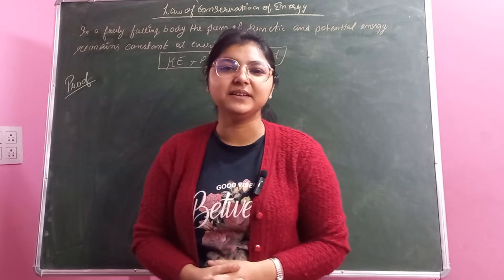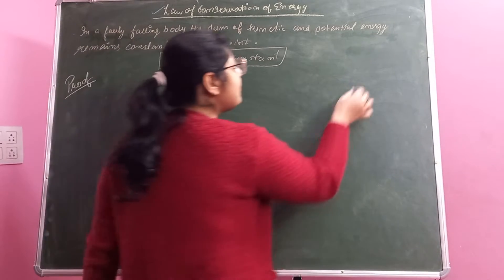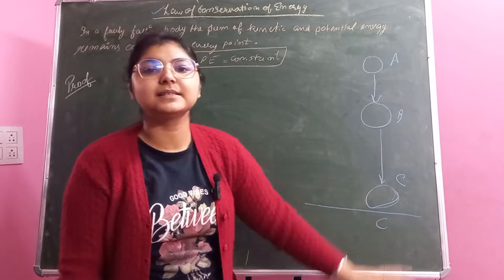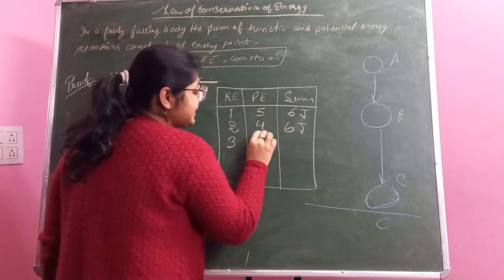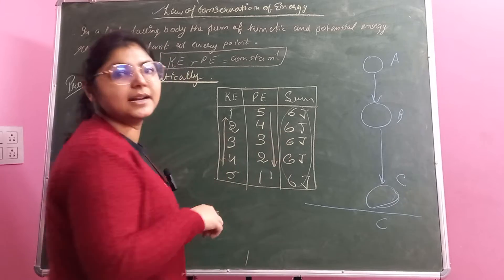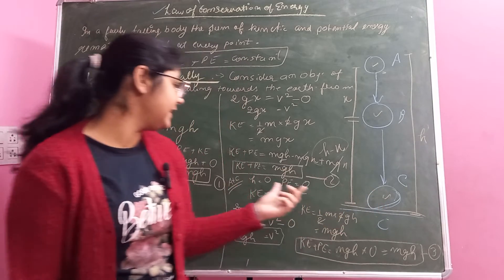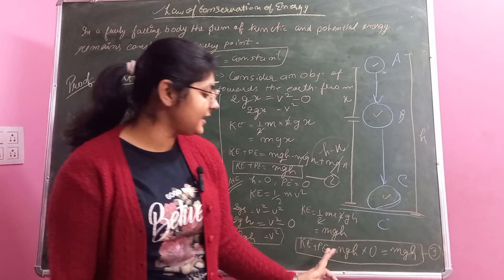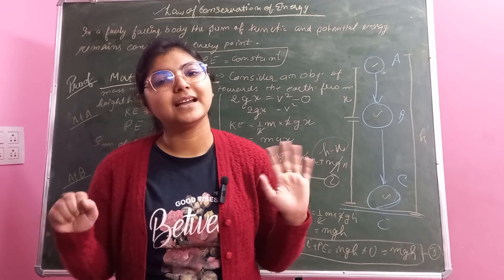Law of conservation of Energy | Work, Power and Energy | Science | Class 9th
In this video I am explaining the concept of Law of Conservation of Energy.
Hope that I clear your concepts.